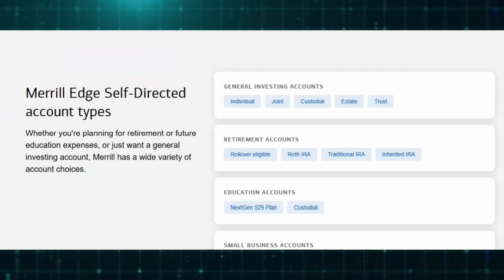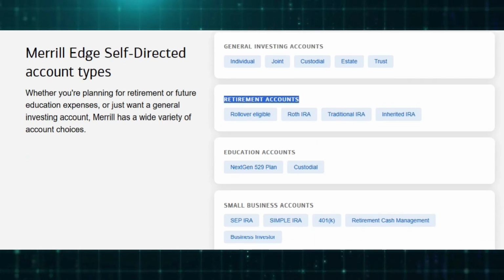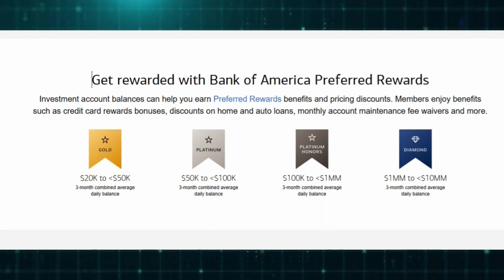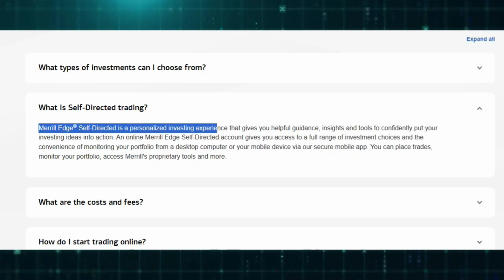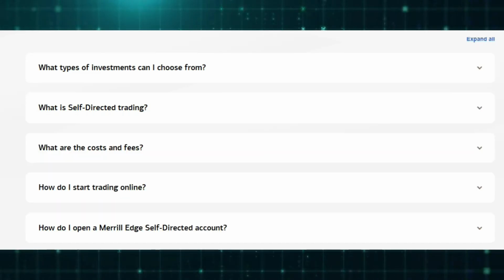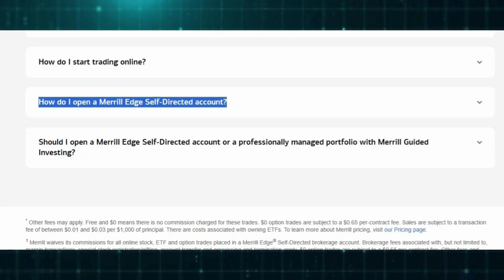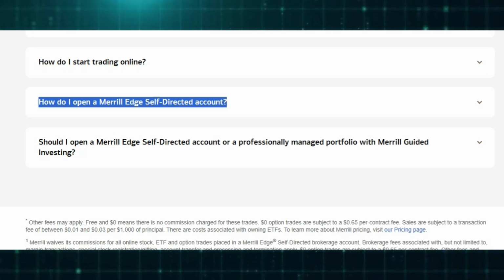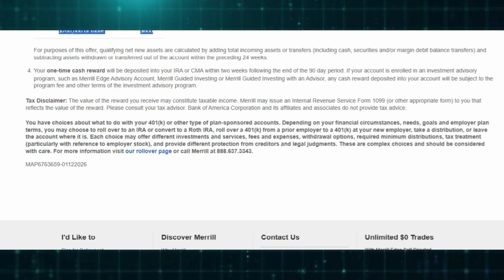Merrill Edge Self Directed Account Review (2025) : Worth It?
If you are looking for a video about Merrill Edge Self Directed Account Review    here it is!
In this video I will show you   merrill edge self directed phone number    . Be sure to watch the video to the very end.
You will learn  merrill edge self directed account fees  , merrill edge self directed login    . How much money do you need to open a Merrill Edge account?
Is Merrill good for beginners?